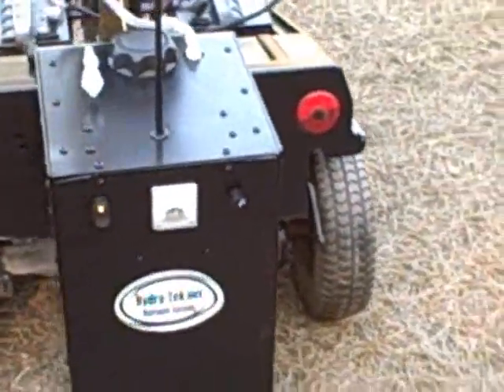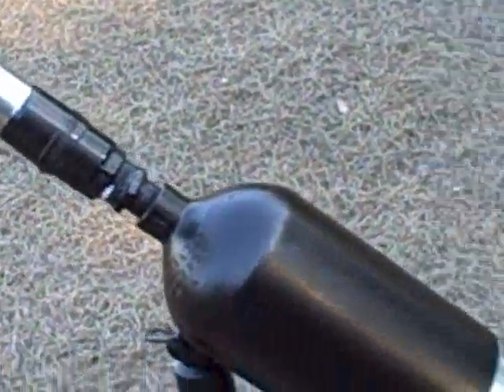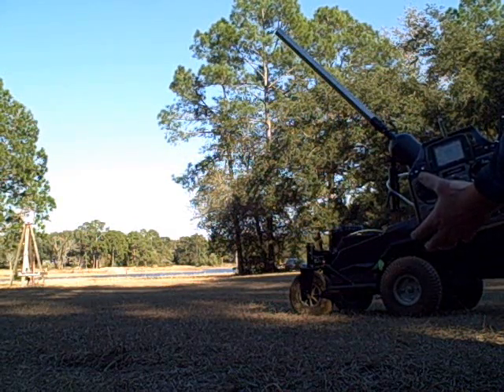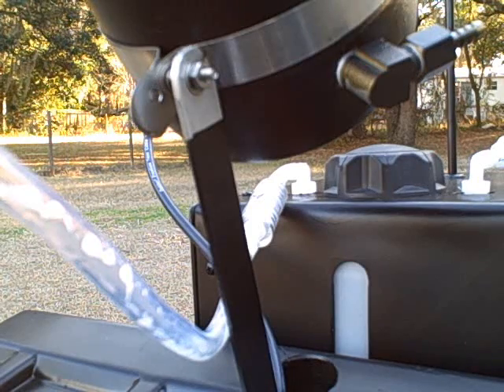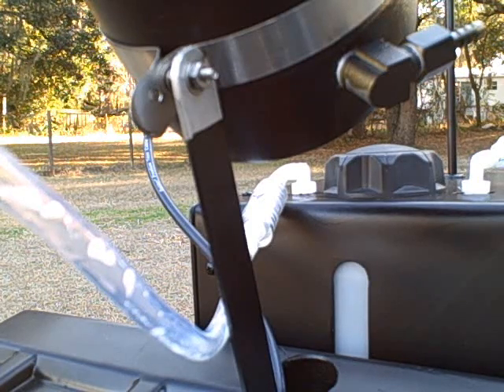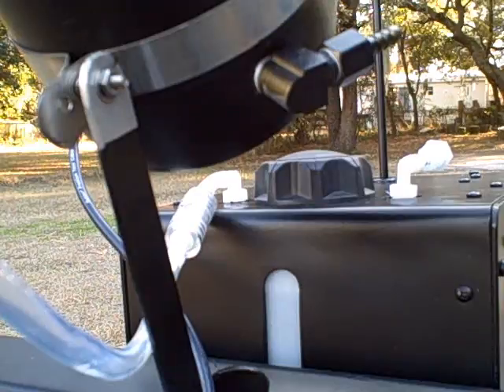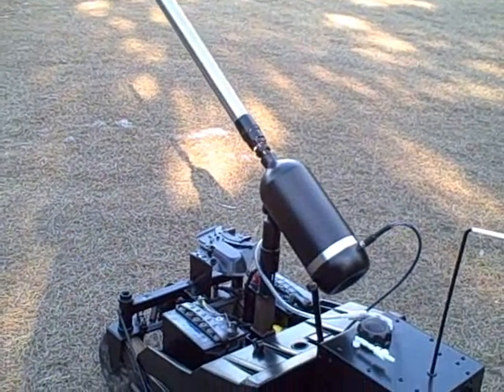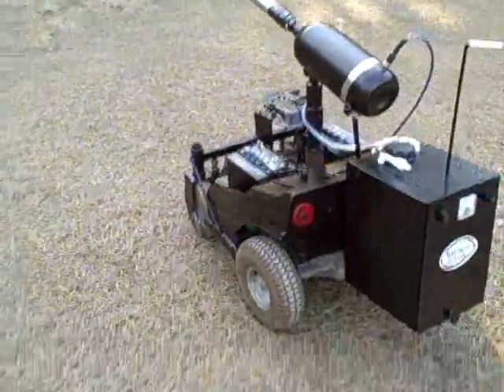HHO Cannon.wmv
New and improved valving and paint job. The check valves allow the cannon to be fired remotely and the base is radio controlled to allow mobility on airport tarmacs.